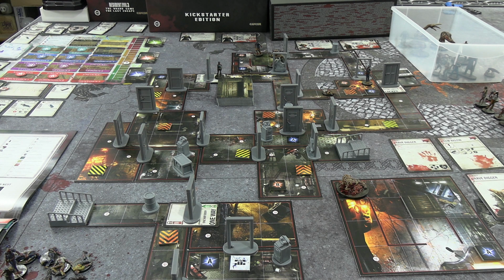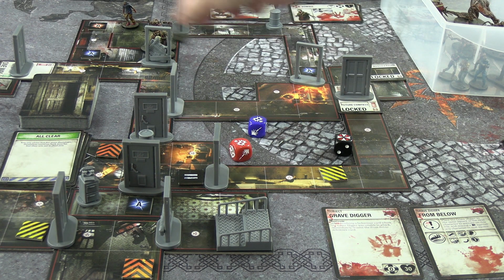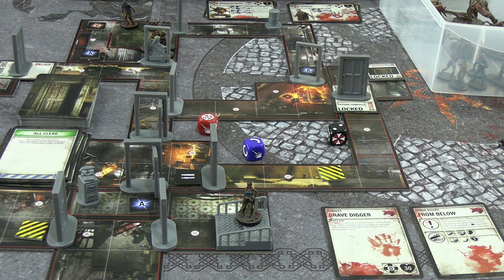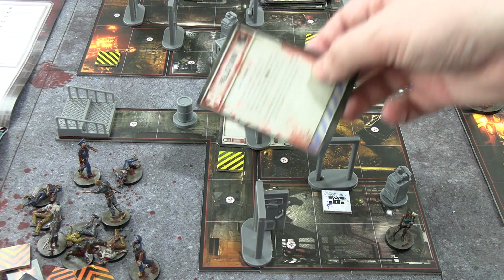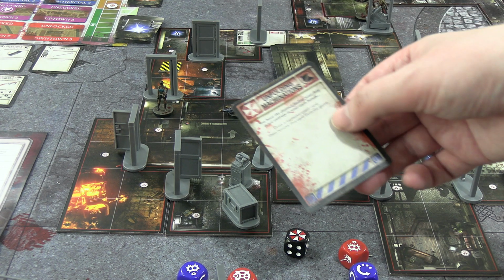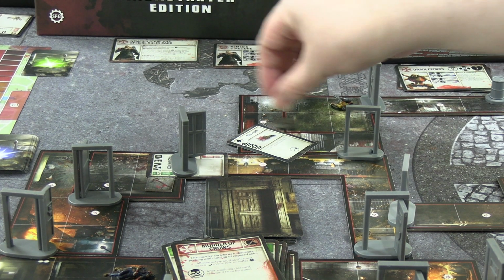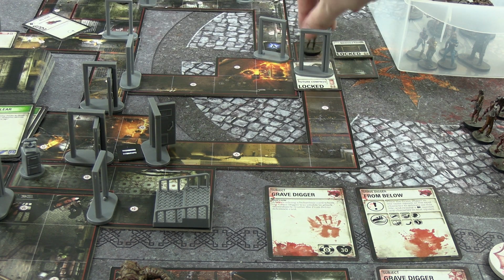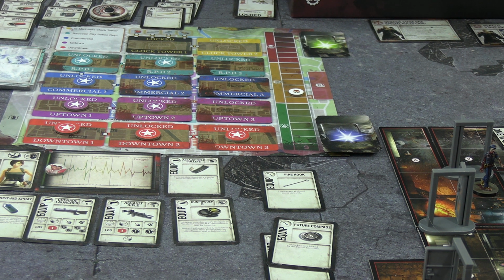Resident Evil 3 The Board Game - Solo Campaign - Downtown 3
The Resident Evil 3 Board Game is made by Steamforged Games. In this solo playthrough Jill is trying to escape Raccoon City while being hunted by Nemesis.